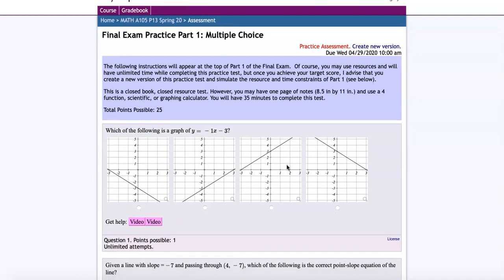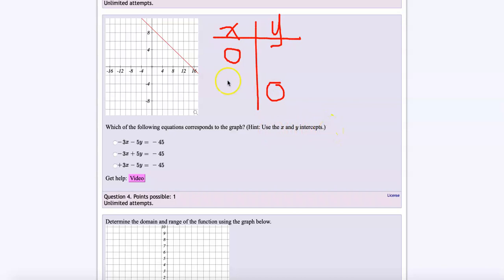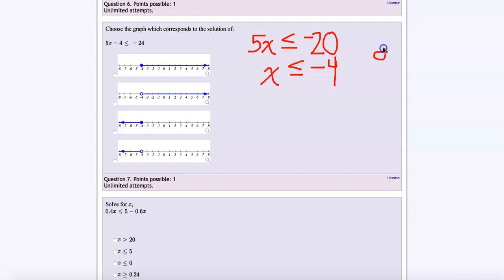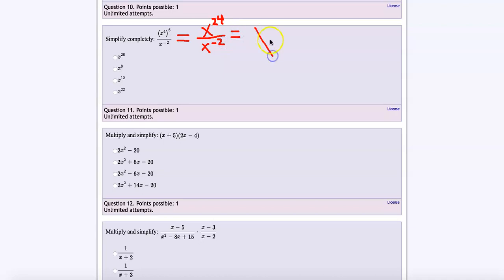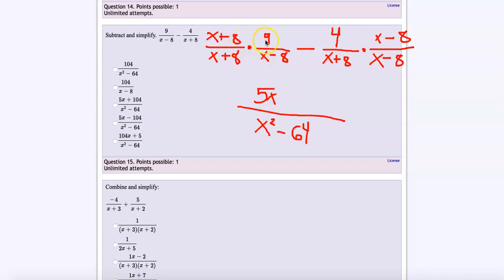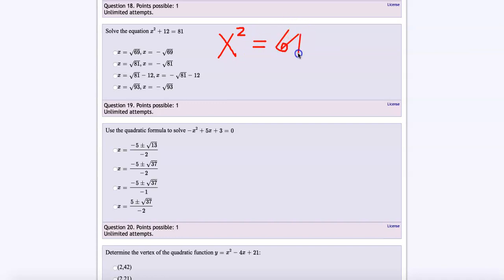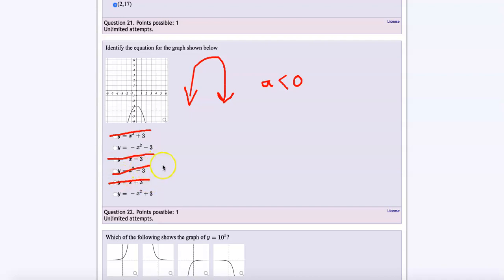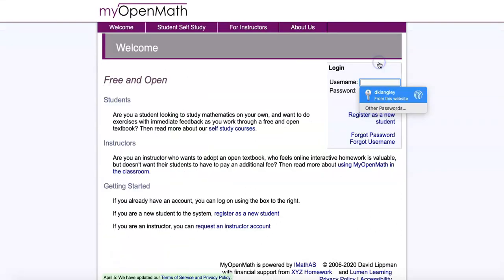Final Exam Review Part 1